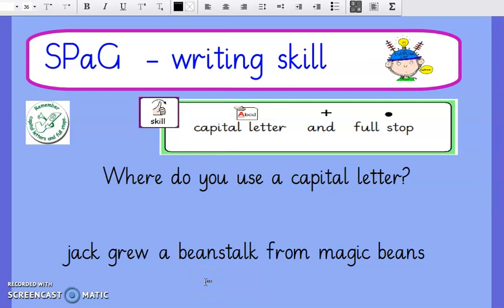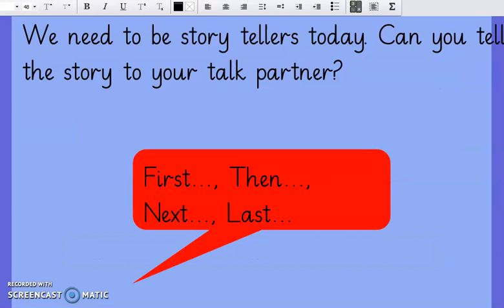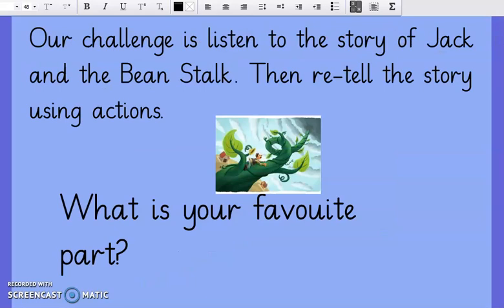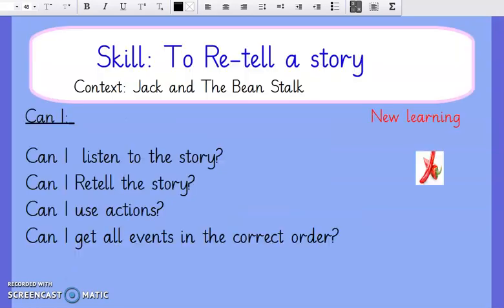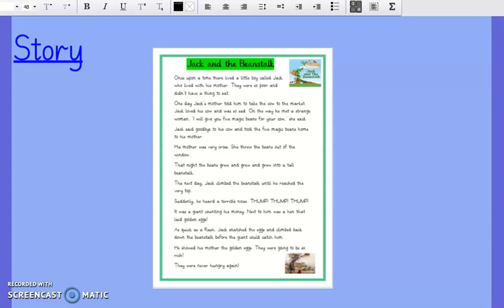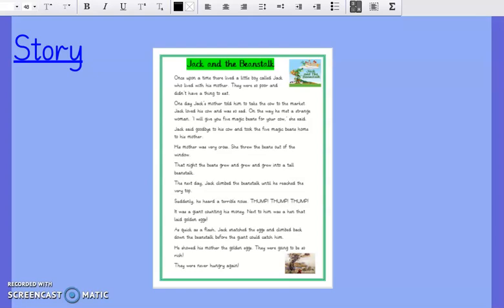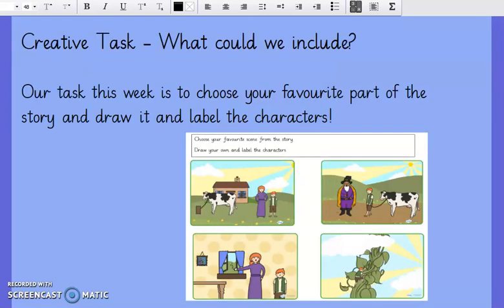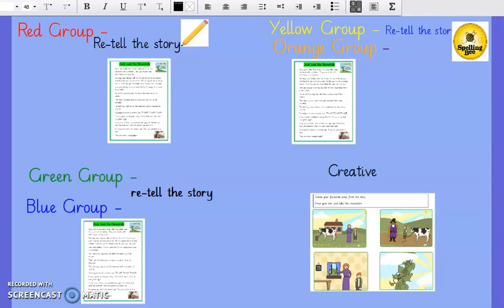Y1 mon 11/ 1/ 21 literacy